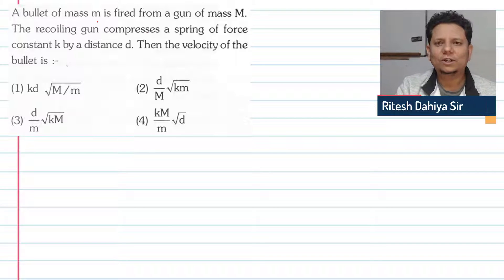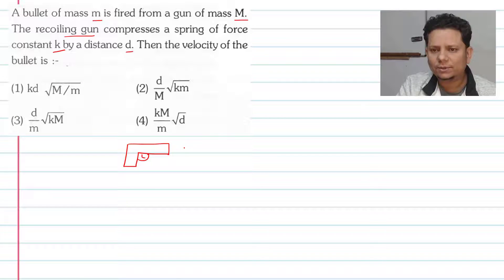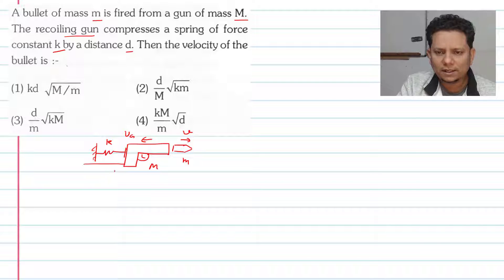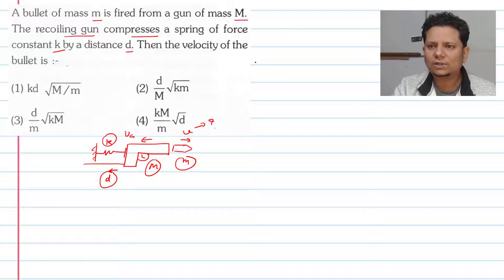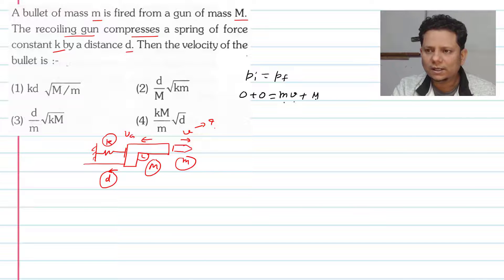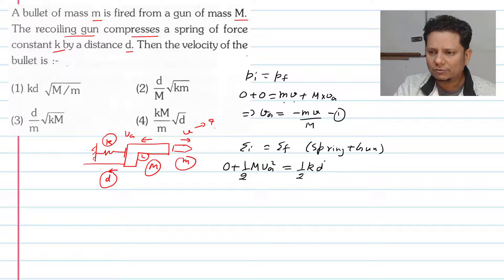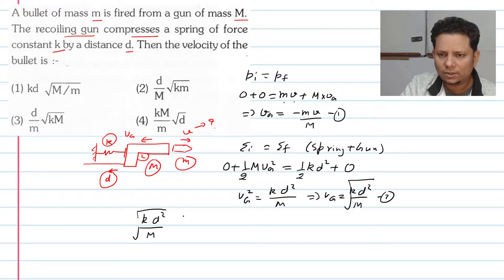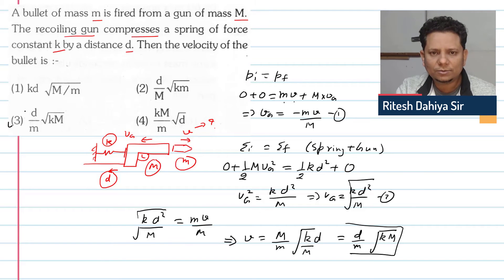A bullet of mass m is fired from a gun of mass M. The recoiling gun compresses a spring of force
A bullet of mass m is fired from a gun of mass M. The recoiling gun compresses a spring of force constant k by a distance d. Then the velocity of the bullet is